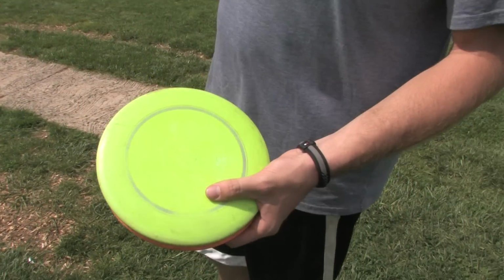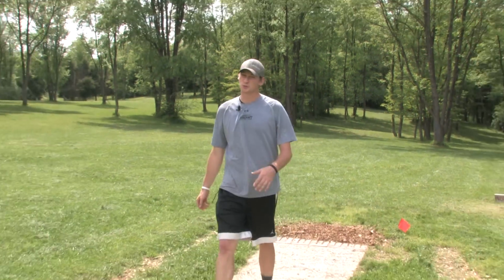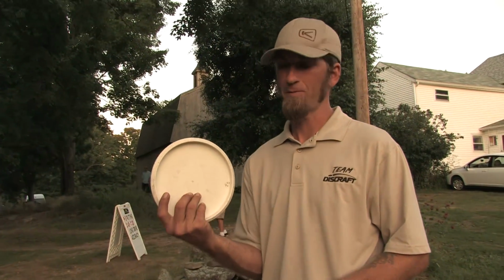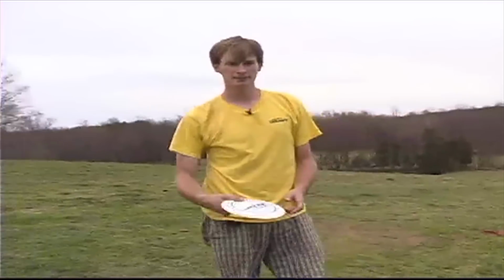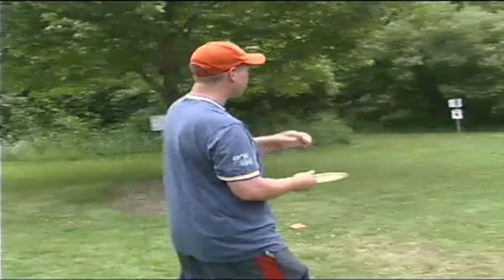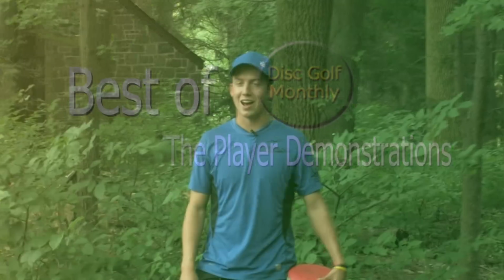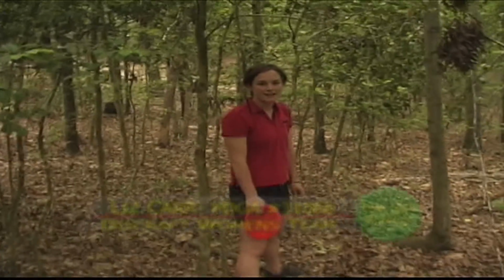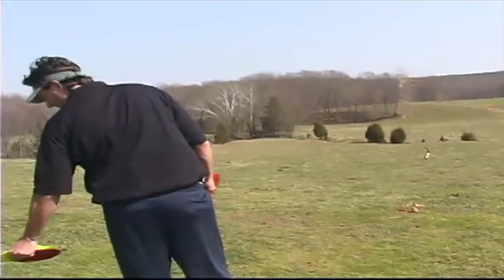DGM 145- Best of Player Demonstrations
We've gathered some of the best player demonstrations in the shows history for one show, enjoy.